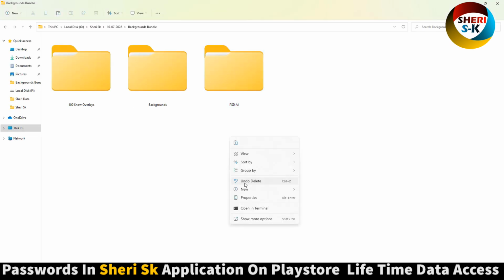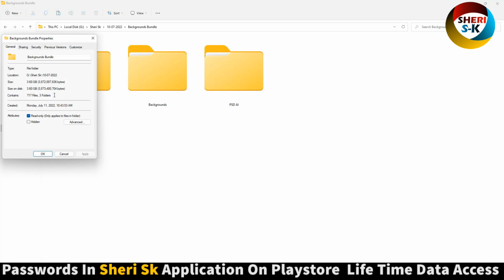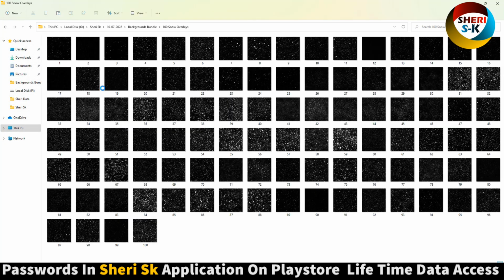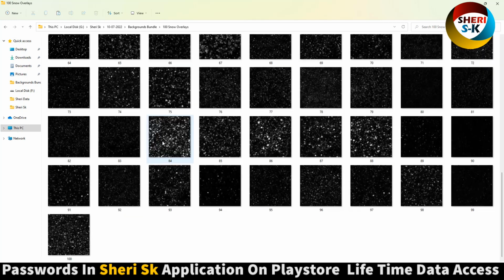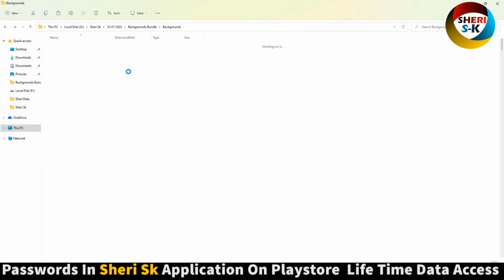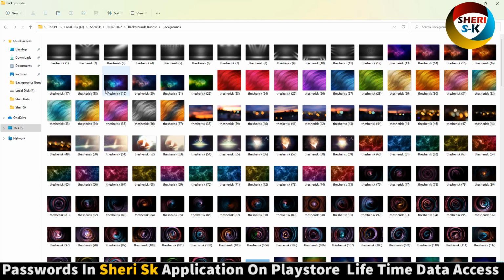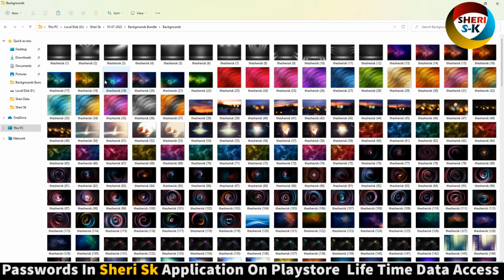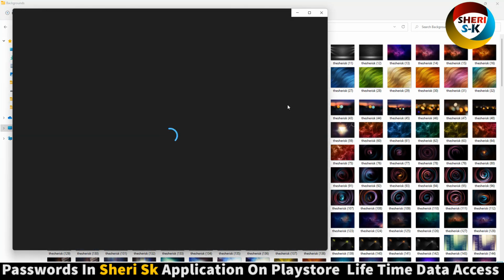700+ Backgrounds Files Download In PSD AI And JPG |Sheri Sk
Photoshop Files Templates
Brochures Templates
Business Cards Templates
Tri-Fold Templates
T-Shirts Templates
Bi-Flod Templates
Frames Templates
Book Cover Templates
Infographic Templates
Wedding Album Cover Templates
Professional Stationery
Youtube Thumbnails Templates
Certificate Templates
Banners Templates
Stickers Templates
Logo Templates
Letterhead Templates
Flyers Templates
Poster Templates
Cv Resume Templates
Slideshow Templates
Promo Templates
Logo IntroTemplates

700 backgrounds jpg files download
lines backgrounds download
banners backgrounds download
poster backgrounds download